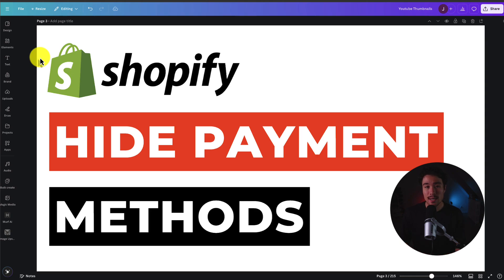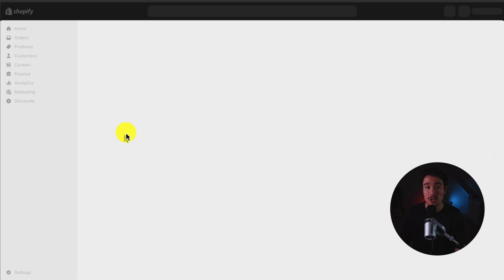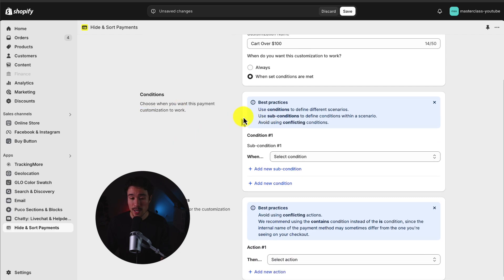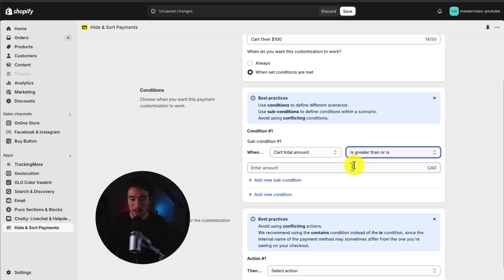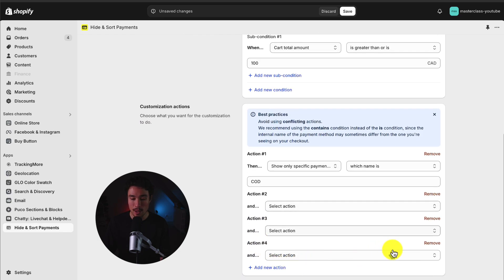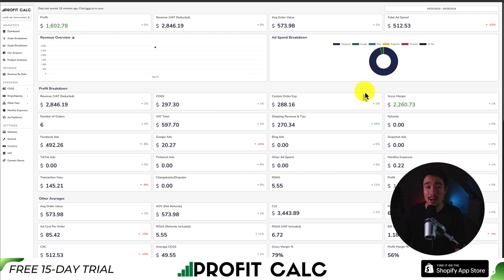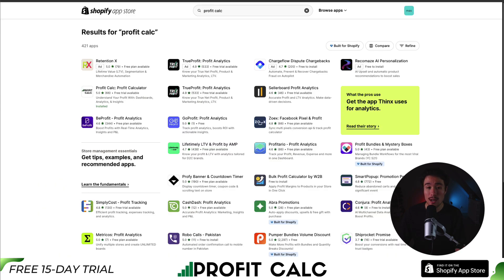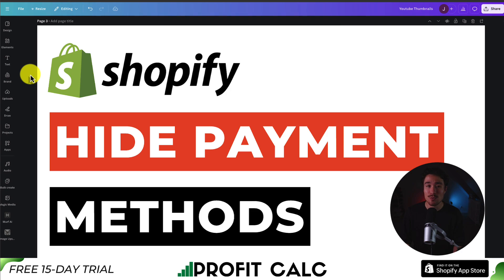Want to HIDE Payment Methods on Shopify? Watch This Now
COPYWRITING ROBOT
Shopify Hide Payment Methods | Step by Step Tutorial

In this tutorial, I'll show you how to hide specific payment methods on your Shopify store using an app that makes the process simple and efficient. Whether you want to restrict certain payment options for specific countries or just want to streamline the checkout process, this step-by-step guide will help you control which payment methods are displayed to your customers.

App Featured in This Video:
- ETP Hide/Sort Payment Methods: This app allows you to customize the payment methods shown on your checkout page, helping you manage which options are available based on your preferences. Perfect for simplifying the checkout experience and improving conversion rates.

Why Hide Payment Methods on Shopify?
Hiding certain payment methods can make the checkout process smoother and reduce cart abandonment. By showing only the payment options that are relevant to your customers, you can avoid confusion and create a more tailored shopping experience. This simple adjustment can lead to higher conversions and fewer checkout issues.

Watch this video for a full breakdown of how to hide payment methods in your Shopify store!